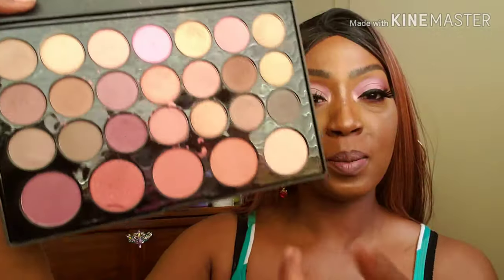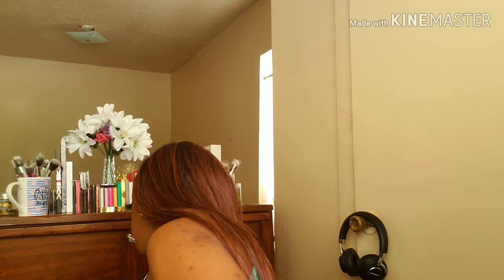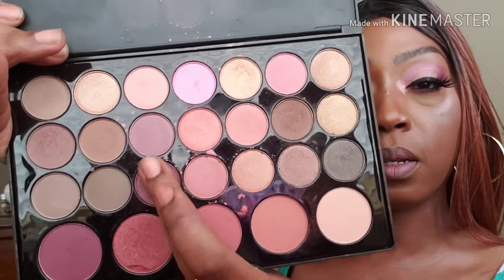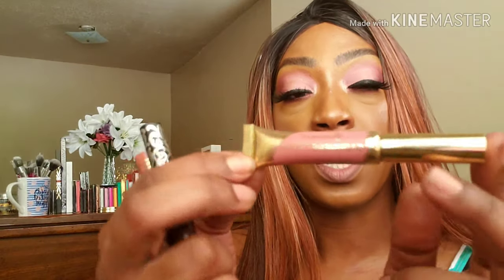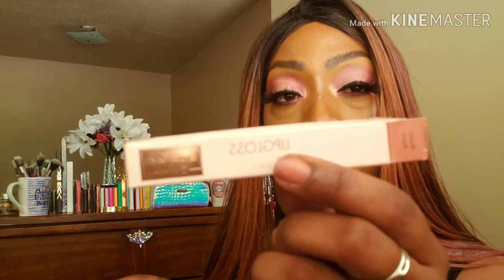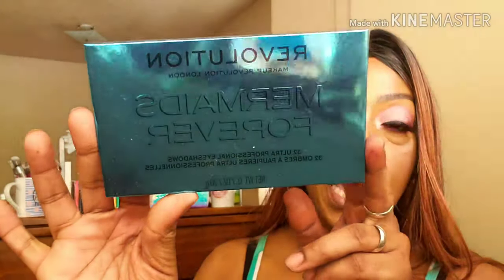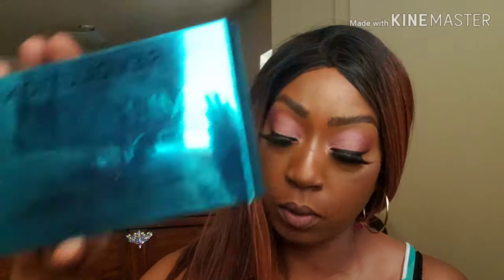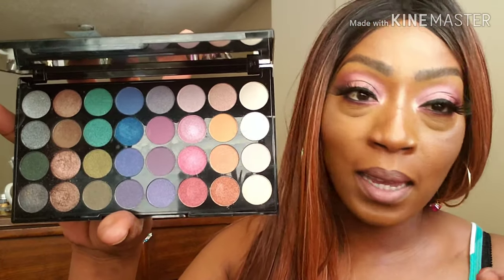Chitchat☆ Ulta rant☆ Tutorial 《BH cosmetics blushed neutrals 》《Allie Express lashes 》|Rl Beauty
Thank you guys so much for watching and your support

Items mentioned coming soon...

I love you guys and appreciate you! 💋❤✌